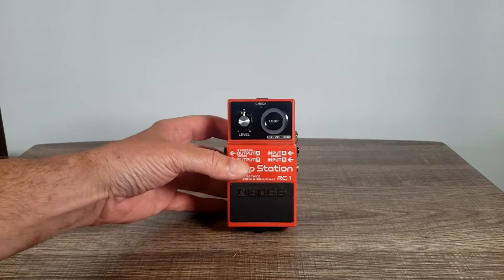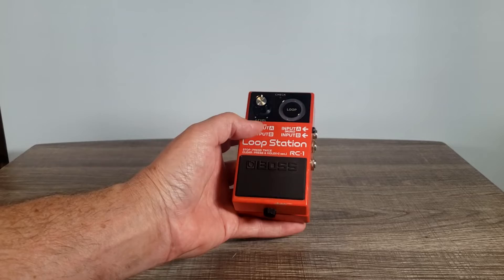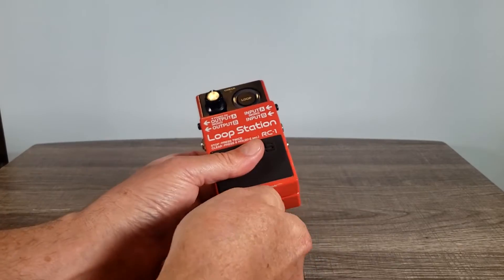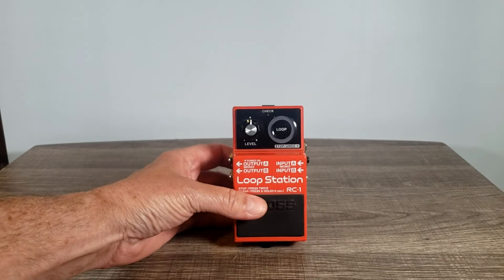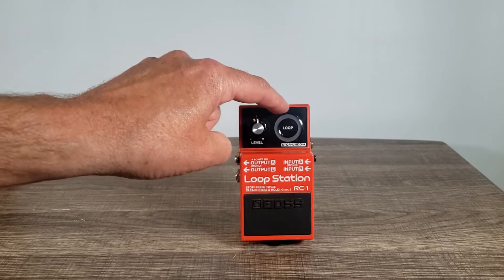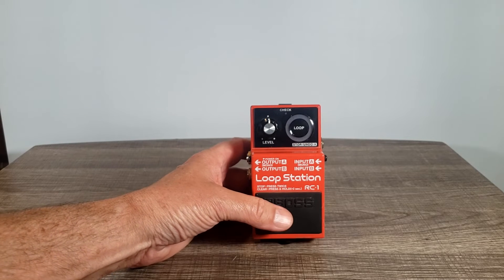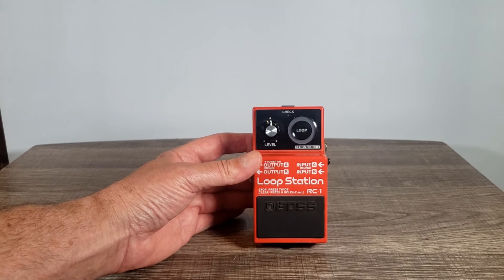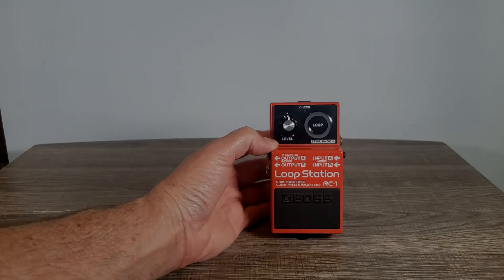BOSS RC-1 Loop Station - Another Great Boss Product